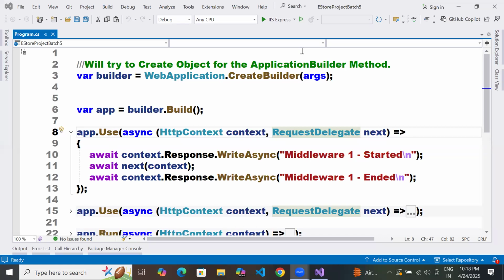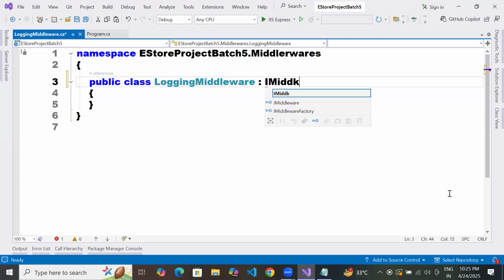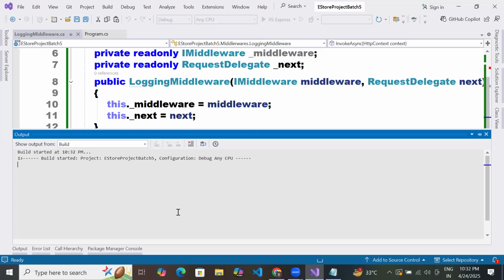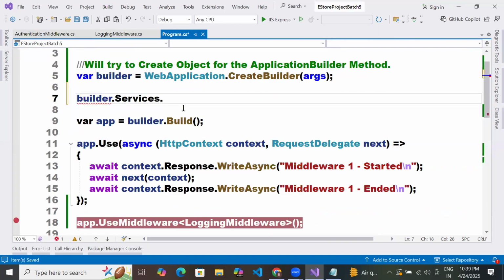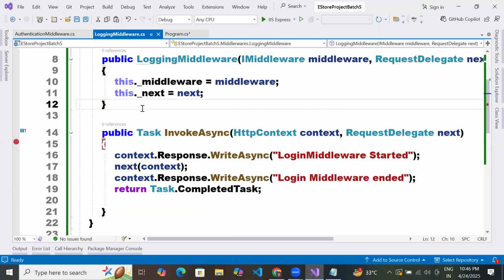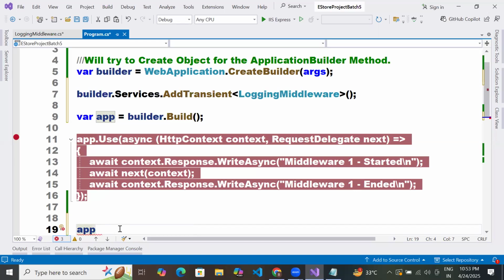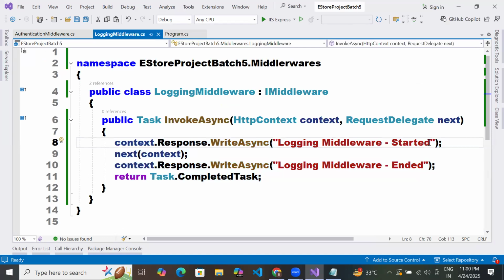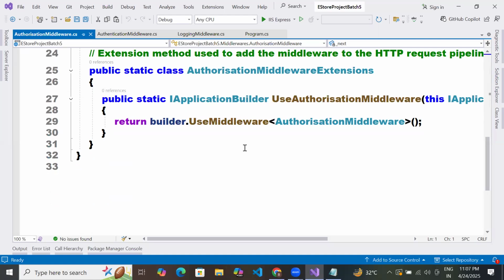Angular Using Asp.Net Core Microservices by Mr.Narendrababu - Batch 4 - Session 5(Custom Middleware)